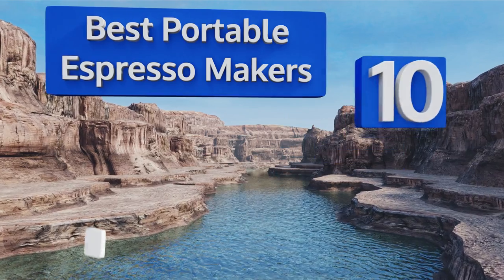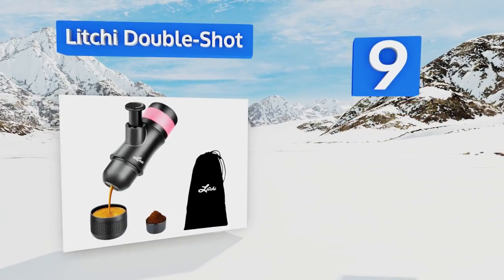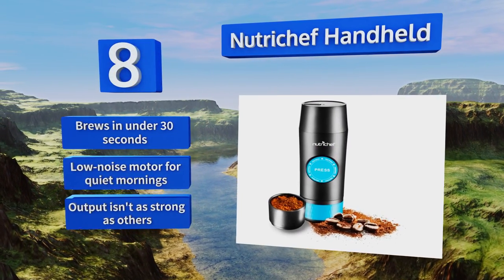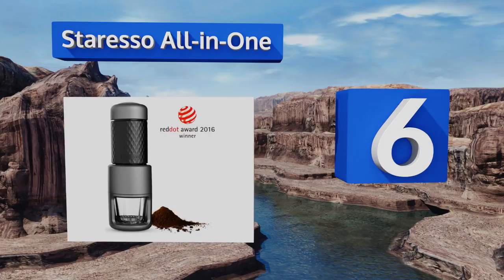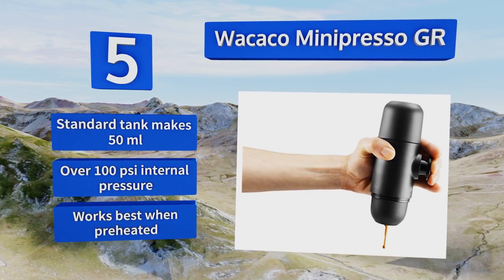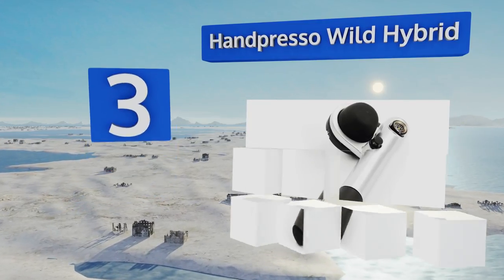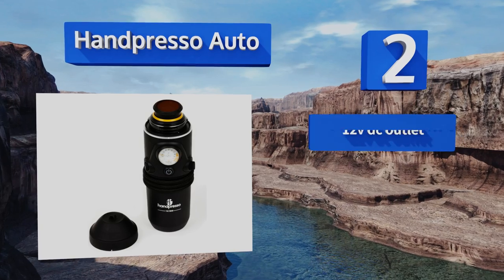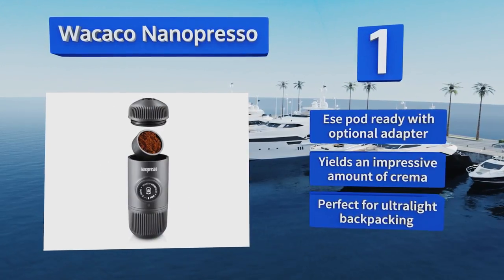10 Best Portable Espresso Makers 2018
Our complete review, including our selection for the year's best portable espresso maker, is exclusively available on Ezvid Wiki.

Portable espresso makers included in this wiki include the handpresso wild hybrid, handpresso auto, litchi double-shot, flair manual press, nutrichef handheld, wacaco minipresso gr, barsetto tripresso, wacaco nanopresso, staresso all-in-one, and bialetti moka express.